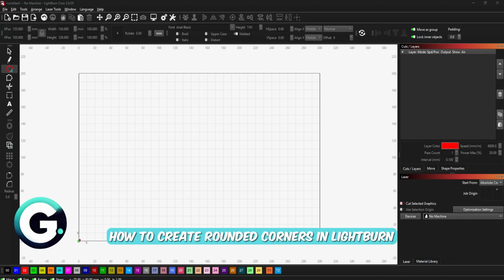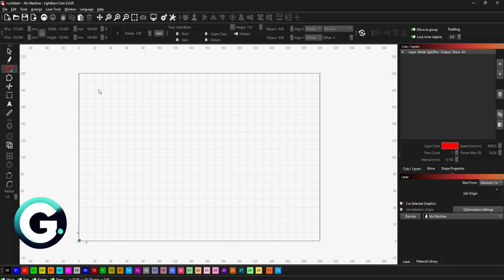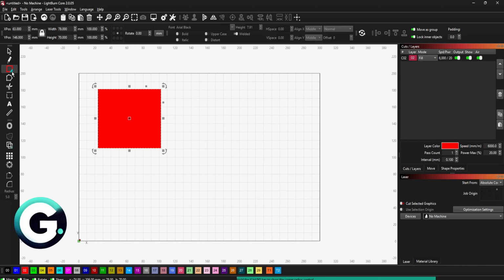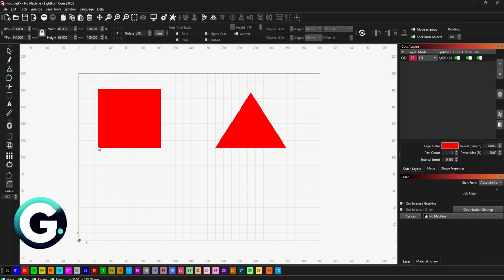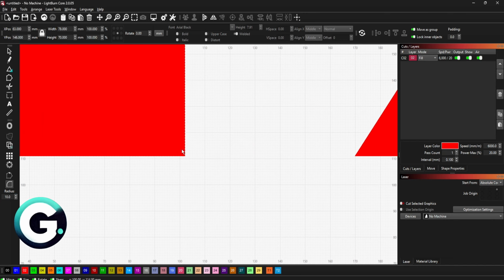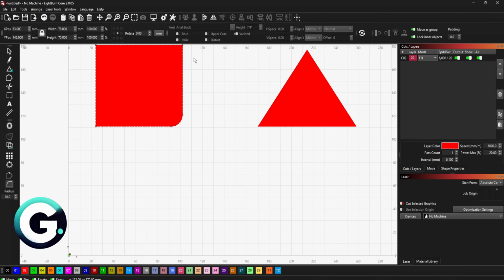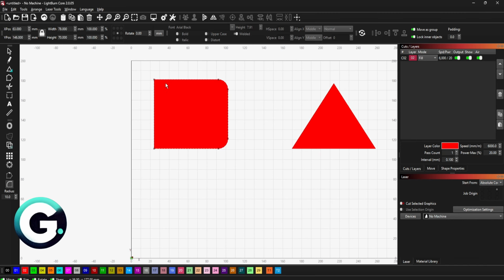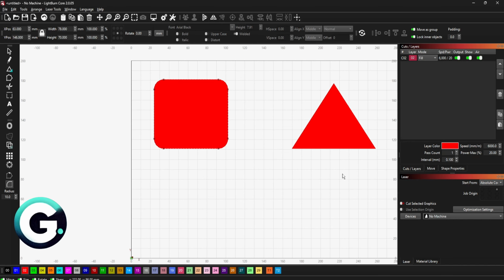How to Create Rounded Corners in Lightburn (EASY) 2026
How to Create Rounded Corners in Lightburn shows you how to smoothly round sharp edges in your LightBurn designs. This tutorial covers adjusting node shapes and using offset and rounding tools to achieve clean, professional laser cuts. It helps improve design accuracy and reduces errors for better engraving results.